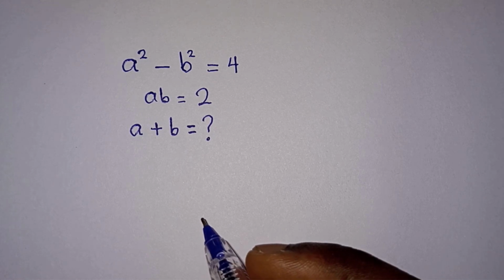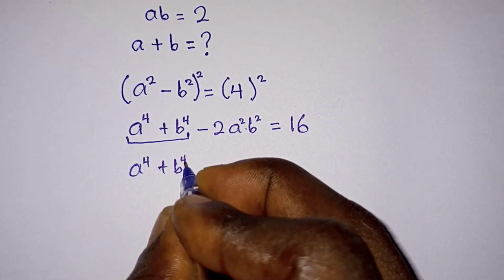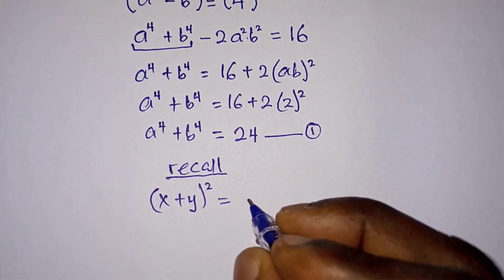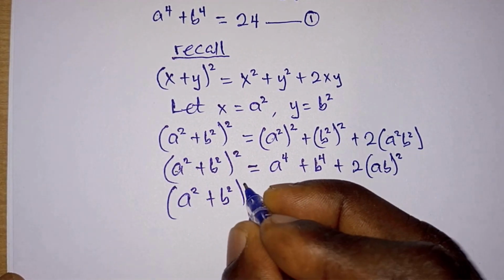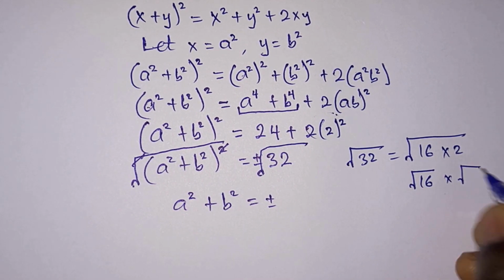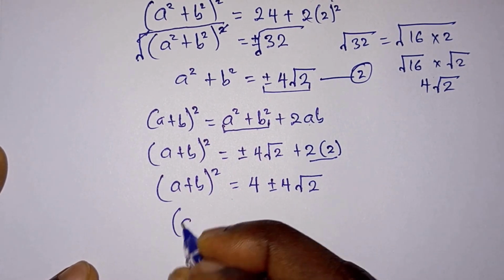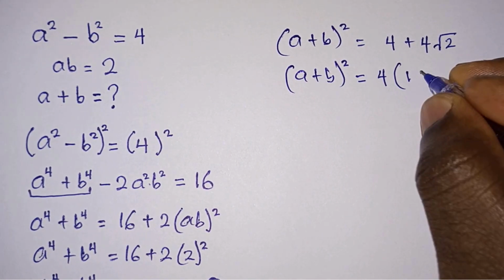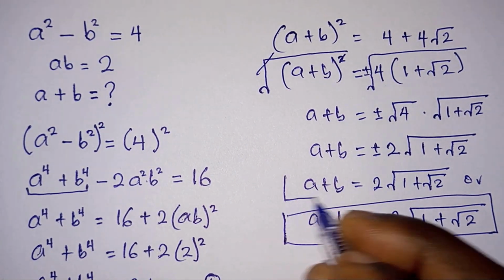Nice Math Olympiad Algebra Problem, Can You Solve? | Mathematics | math videos